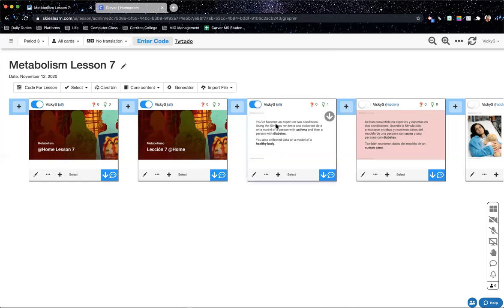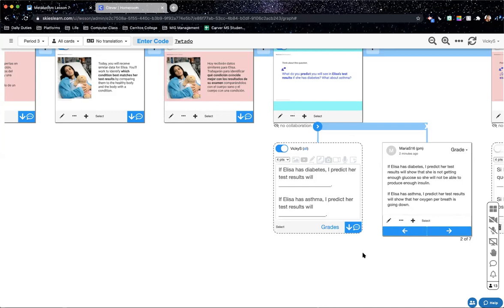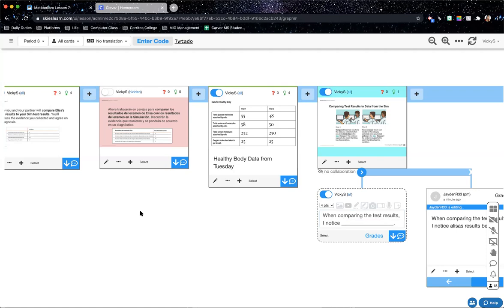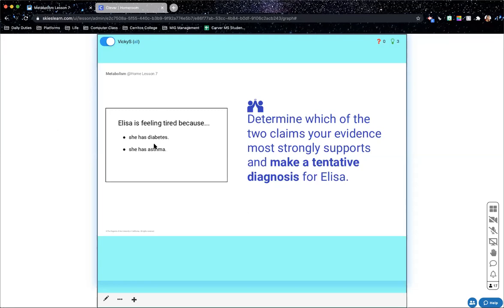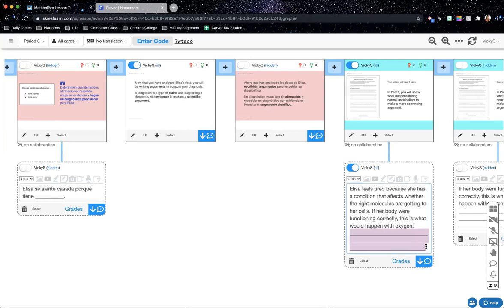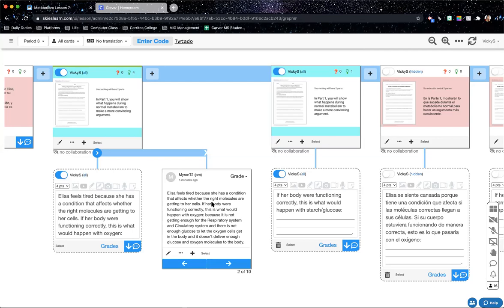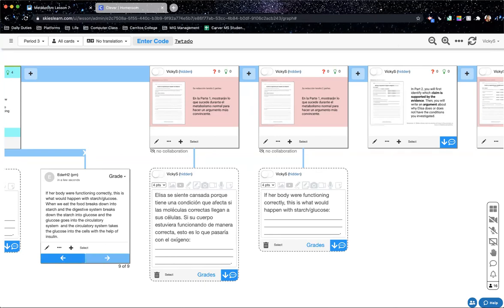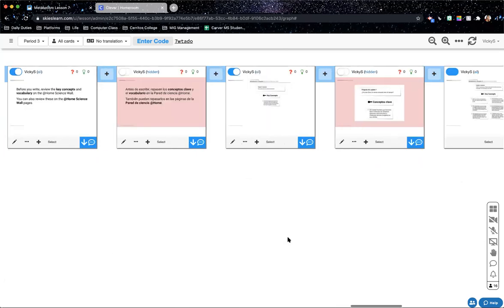Metabolism Lesson 7